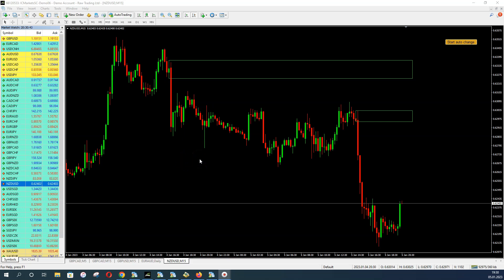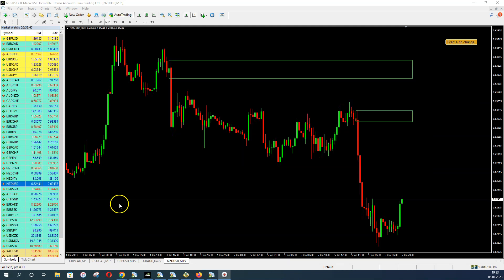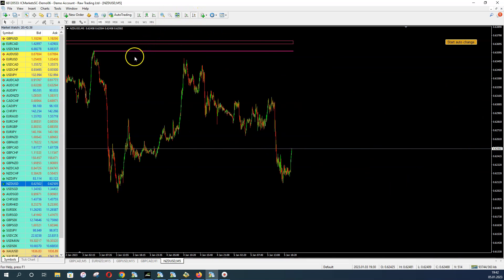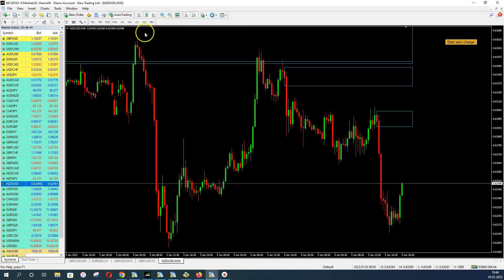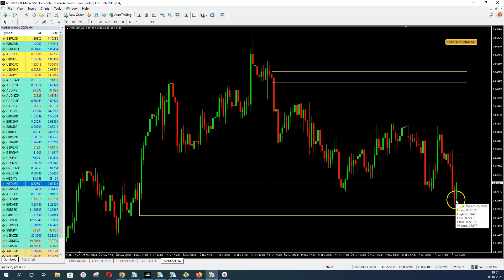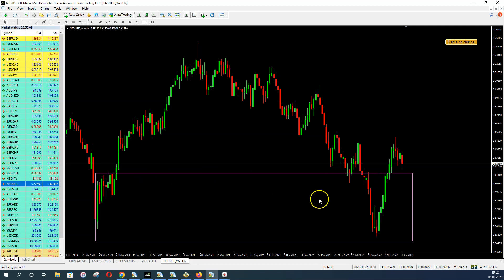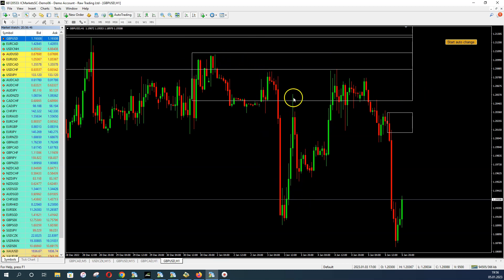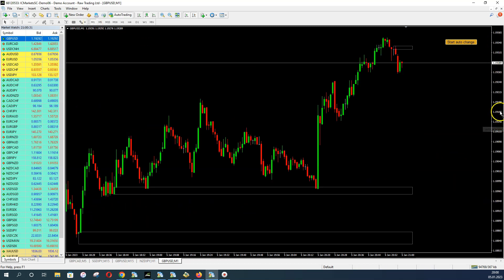Trading Supply and Demand - Part 2/7: Utilizing Multi Time Frame Supply and Demand Indicator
Welcome back! In the first part of this video series, we discussed the basics of supply and demand trading. In this second part, we will dive deeper into the practical aspect of identifying supply and demand zones using a multi-timeframe supply and demand indicator.

As we learned earlier, supply and demand zones are areas where the price has a high probability of reversing due to an imbalance in buying and selling pressure. In order to identify these zones, we can use a combination of price action and technical analysis.

One tool that can be very useful in this process is a multi-timeframe supply and demand indicator. This indicator allows us to view supply and demand zones in multiple time frames, which can provide us with a more accurate and comprehensive picture of the market.

Using the multi-timeframe supply and demand indicator, we can easily identify key levels of support and resistance across different time frames. To do this, we start by selecting the highest time frame we want to trade on, such as the daily or weekly chart. We then zoom out to lower time frames, such as the 4-hour or 1-hour chart, to find additional supply and demand zones that align with our trading plan.

Once we have identified these zones, we can use them as key levels to enter and exit trades. For example, if the price is approaching a strong demand zone on the daily chart, we can look for a bullish price action signal on a lower time frame, such as the 4-hour chart, to enter a long position with a tight stop loss below the demand zone.

Similarly, if the price is approaching a strong supply zone on the daily chart, we can look for a bearish price action signal on a lower time frame to enter a short position with a tight stop loss above the supply zone.

Overall, the multi-timeframe supply and demand indicator is a powerful tool for identifying key levels of support and resistance across multiple time frames. By incorporating this tool into our trading plan, we can improve our accuracy and profitability in the market.

I hope you found it helpful and informative. Happy trading

Here is a quick overview of the available products and offers:

External products:

If you use this link you´ll get Metagrid for free with four months order blocks (or one of my scanners for free)

If you use this link you´ll get one of my products for free

These are my own products

Please contact if you used one of the links from above to get a free product or if you have any question